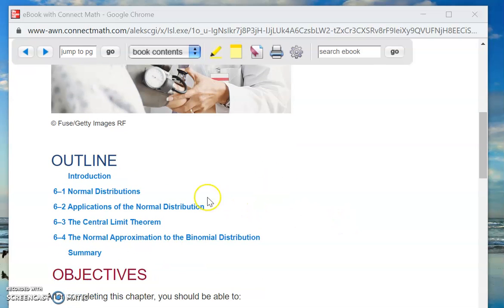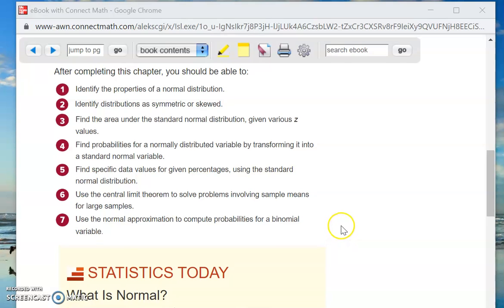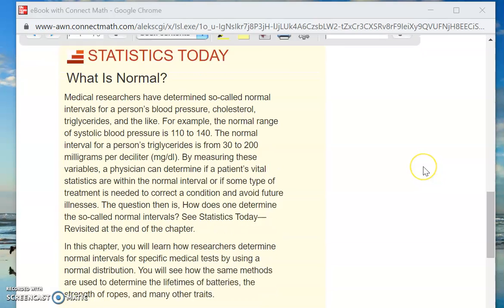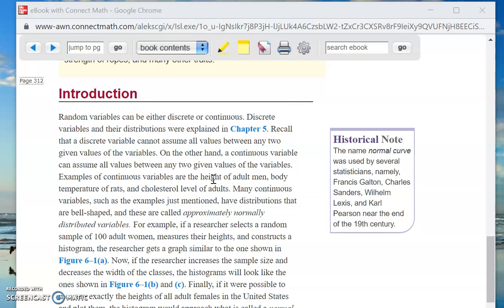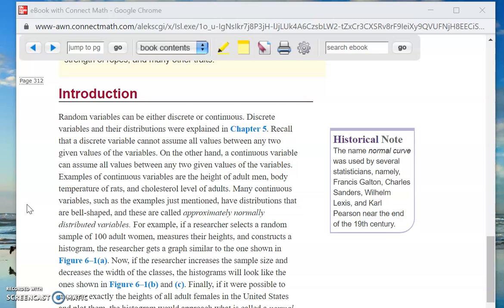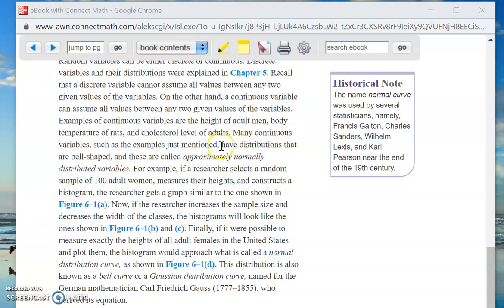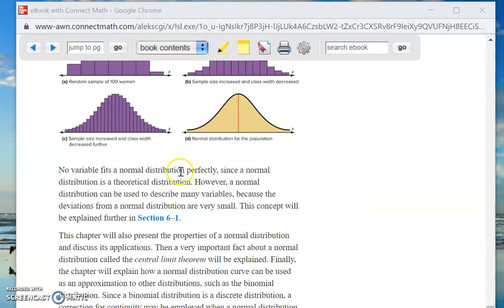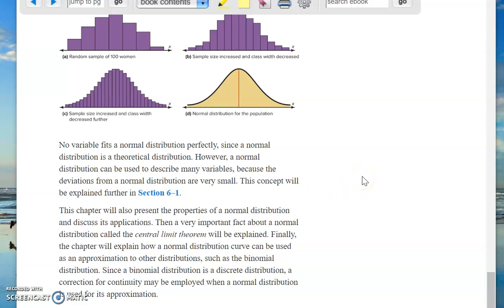Chapter 6 Normal Distribution Section 6-0 Introduction